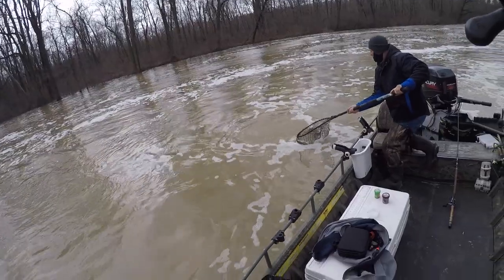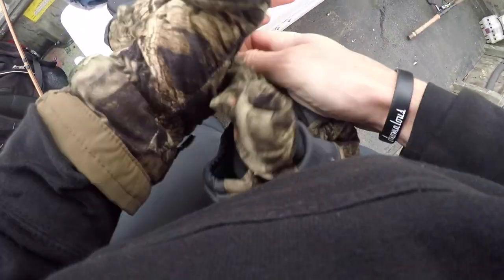Drift Fishing for Steelhead in High/Muddy Water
Water went up about 5 ft a few weeks back after a ton of rain. We were still able to find some fish. I'm going to be up front, with the water being so high and muddy, the only option was to drift fish the bottom and while you often times will get bit, the possibility of snagging fish unintentionally is also much higher. A couple of these fish were snagged as you'll see, the important thing to do is to do the right thing and make sure you get them right back in the water.

1. Go Pro Hero 5 Black
2. Baitcasting Reel
3. Raven Steelhead Float
4. Egg Weights
5. Orange Great Lakes Steelhead Co. Beads
6. Salmon Hooks - Gamakatsu Hooks